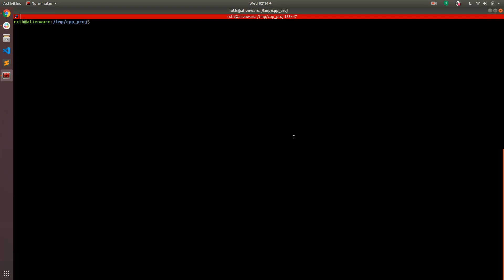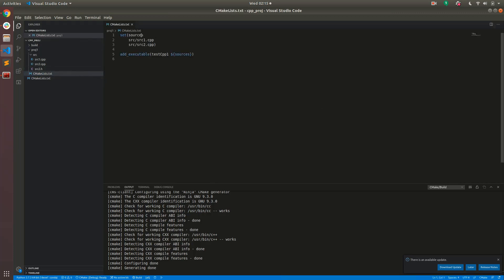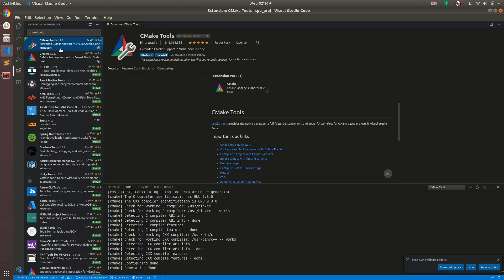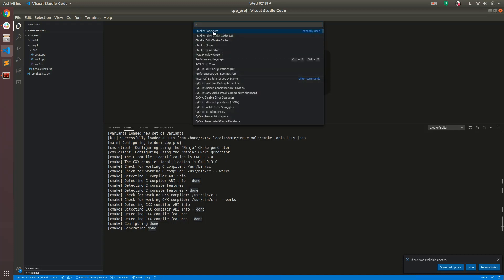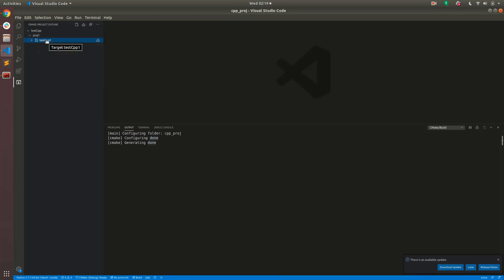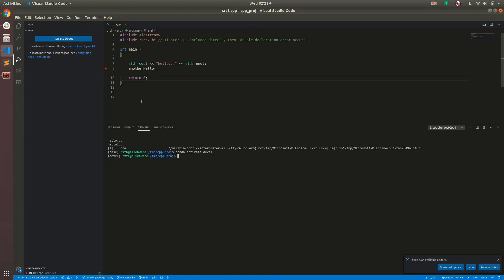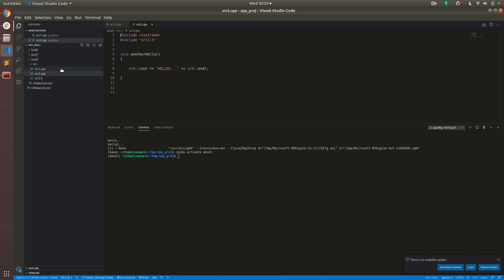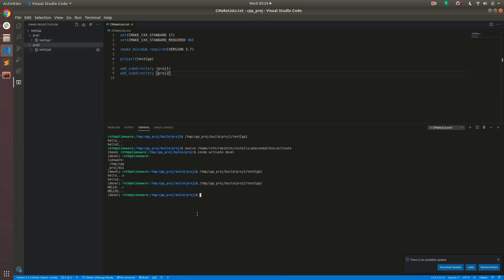CMake in VSCode && Top Level CMake Files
How to build projects using cmake in vscode and a simple demo on top-level cmake files.
NOTE: You may get the error "Found no matching code model for the current build type. This shouldn't be possible" from VSCode when trying to debug an executable.
This happens when there is a conflict in the build/ folder between the manual cmake build and that of vscode. (ie. if the same build/ folder is used by both your manual "cmake .. && make" command and that of vscode from the cmake side panel, this error might appear).

To resolve the issue, delete the build/ folder. Then create a _build/ folder for custom or manual builds using "cmake .. && make". This will allow the default named build/ folder to be empty for build files that vscode generates when build from the cmake panel on vscode.

Other Useful Links on CMake or VSCode:
* CMake in VSCode: